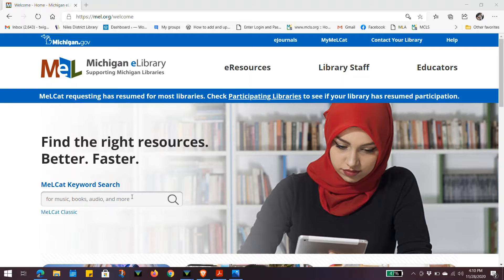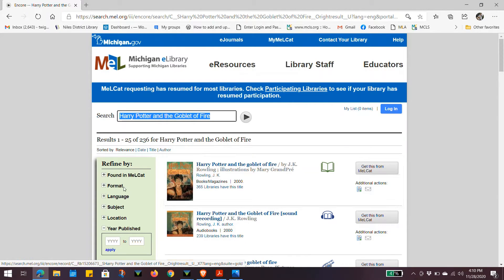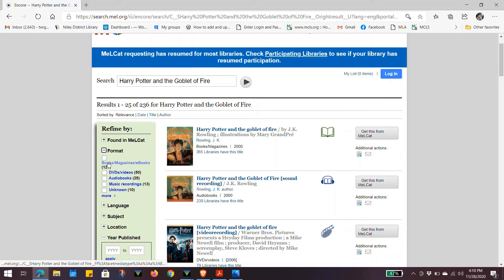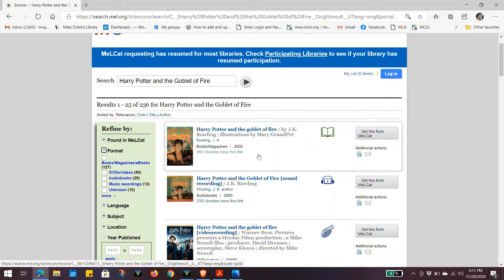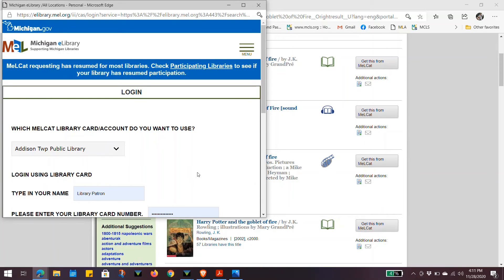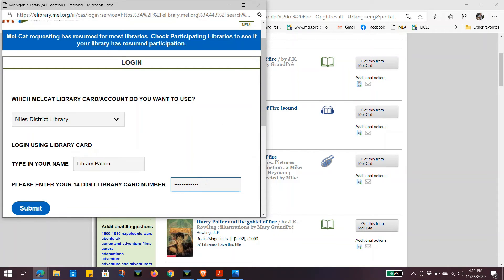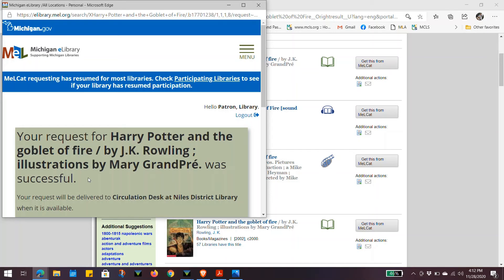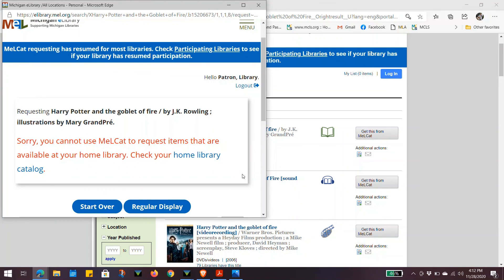How to make a MeLCat Request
A simple instruction video on how to place a request for an item that the library does not own through the MeLCat inter-library loan service.